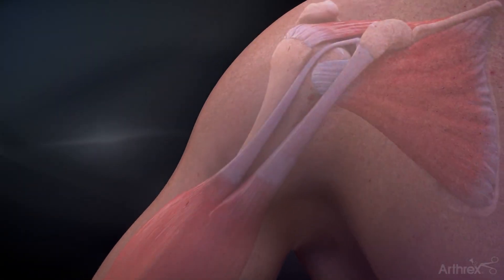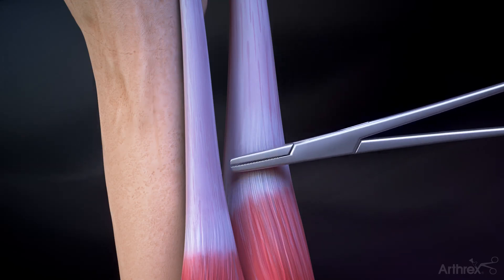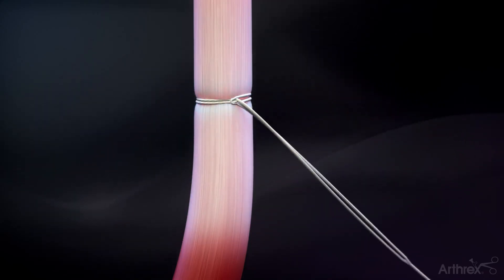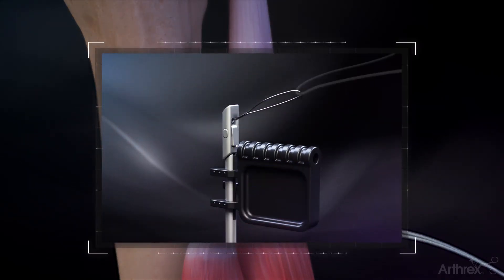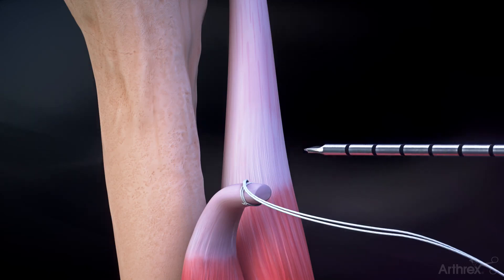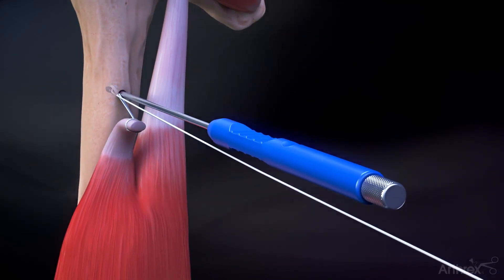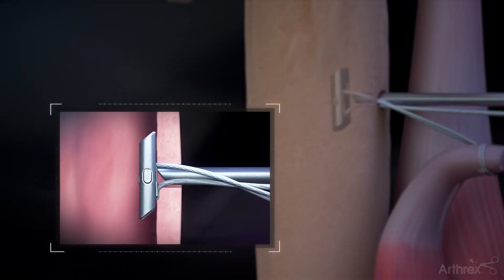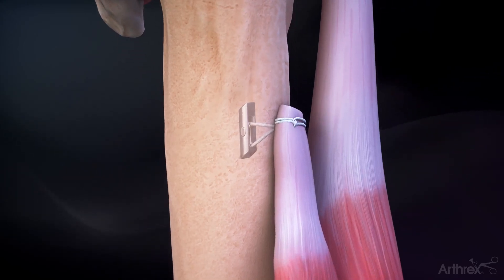Subpectoral Biceps Tenodesis Using the TensionTight™ Button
With the TensionTight™ button, perform a knotless onlay biceps tenodesis with the TensionTight™ button, using an arthroscopic suprapectoral or open subpectoral approach. The button’s locking jaw lets the suture slide easily in one direction to reduce the tendon to the bone while locking in the opposite direction to secure the tendon against the humerus.